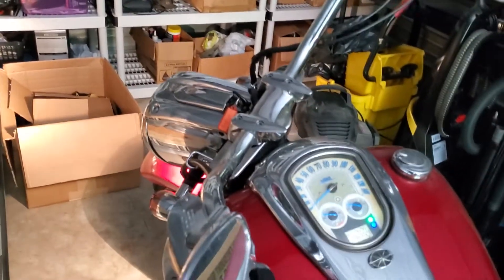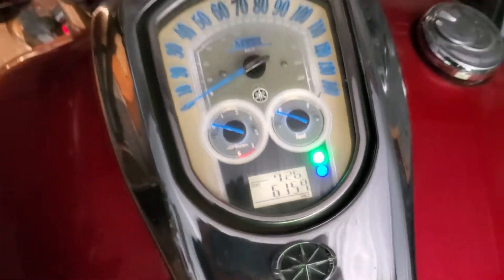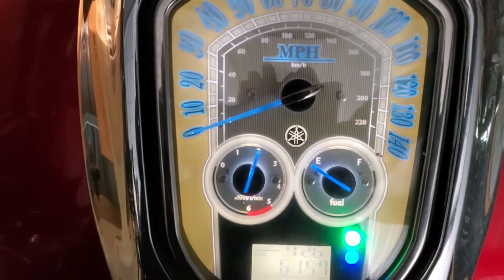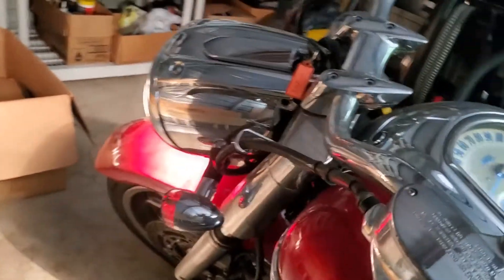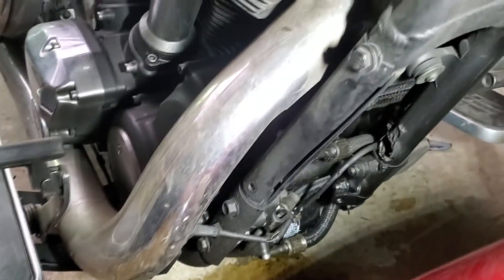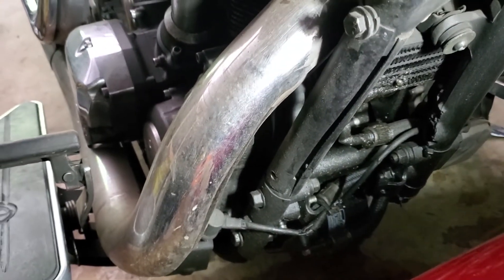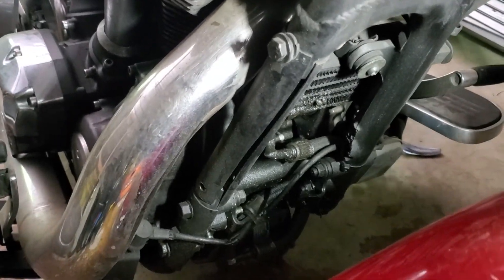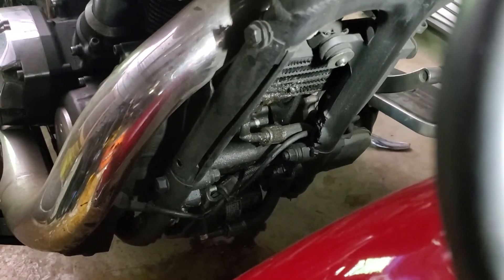Yamaha XV1900 For Sale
I replaced a bunch of parts on the bike and wasn't able to get the title. Too much trouble to get a mechanic's lein. 6100 miles. Bike runs great. Only $5,000 obo.